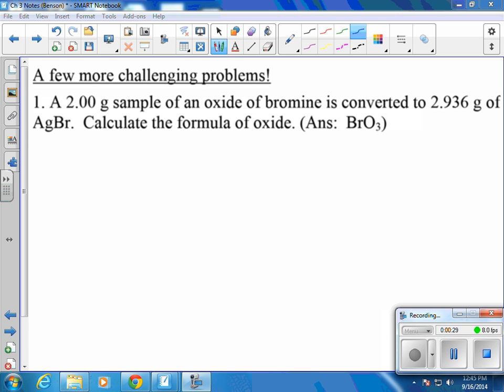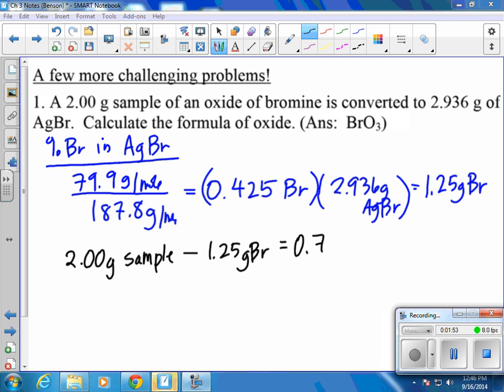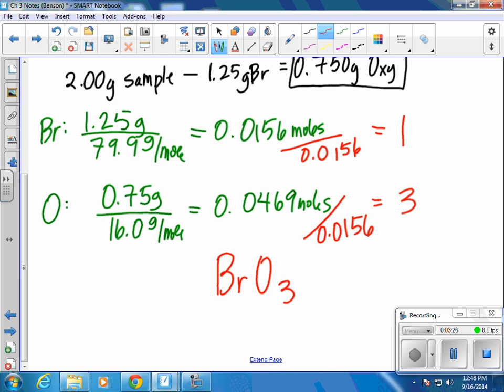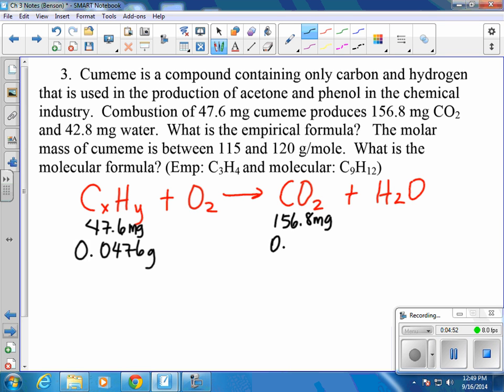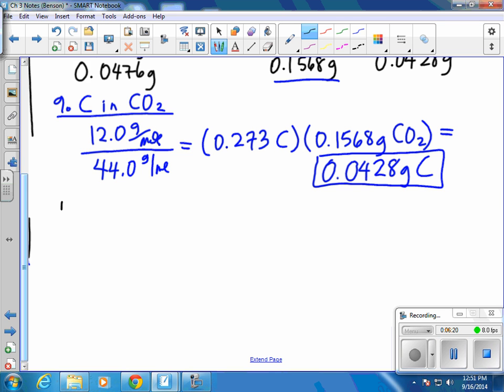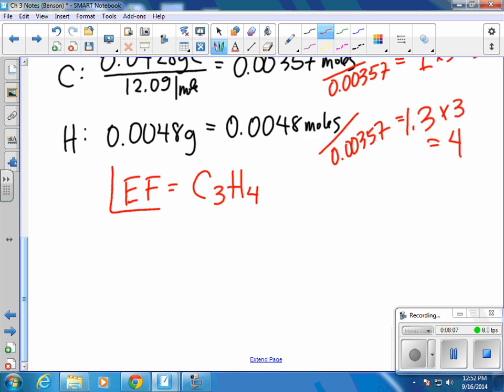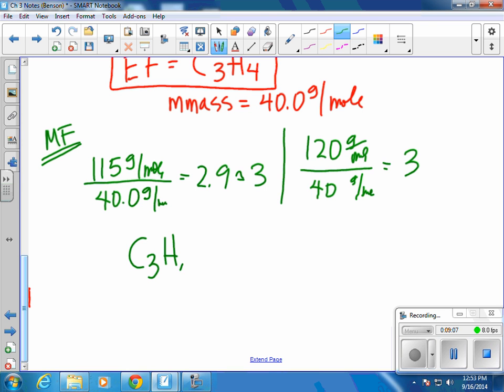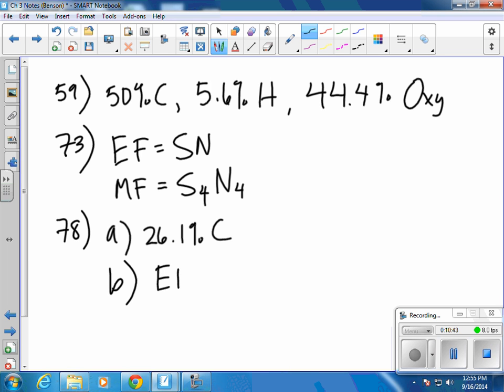Empirical formula example problems